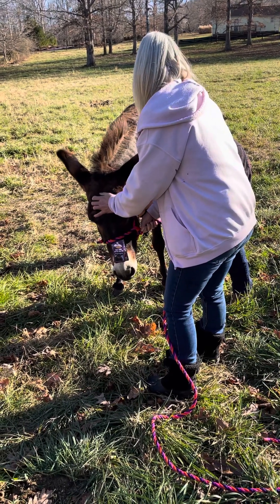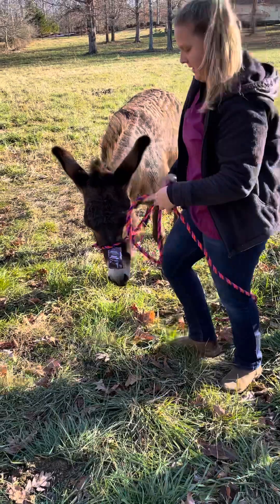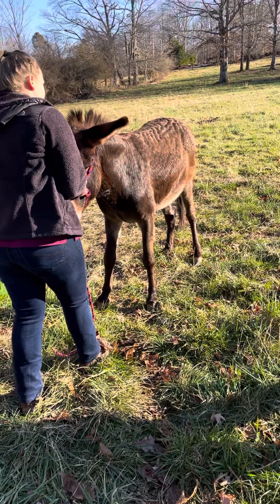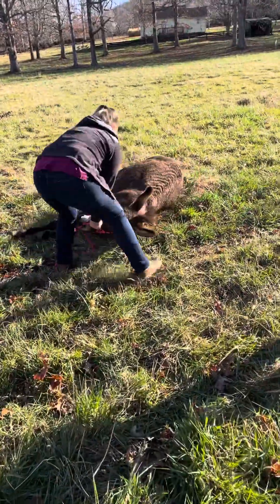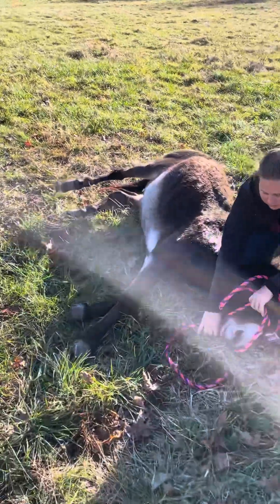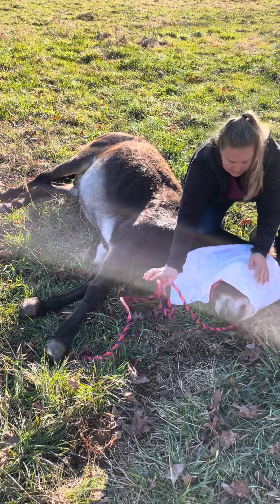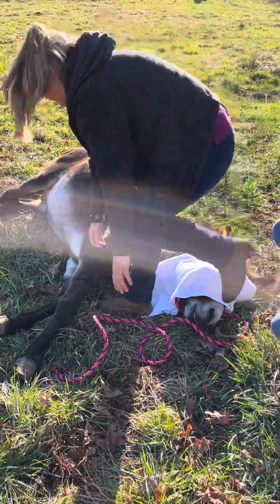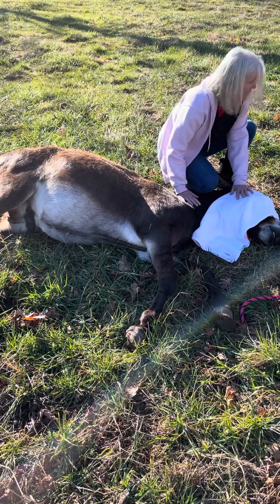JJ’s snip snip part 1